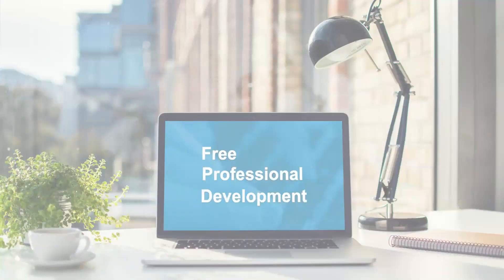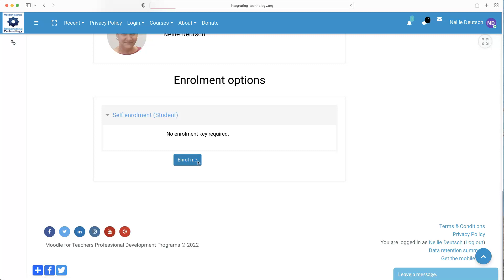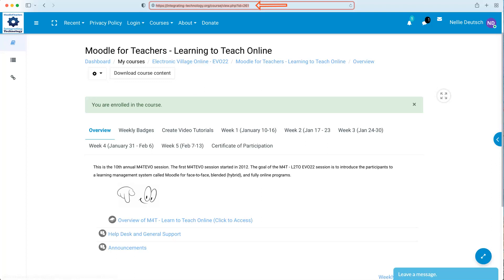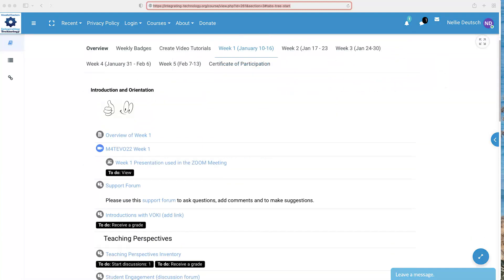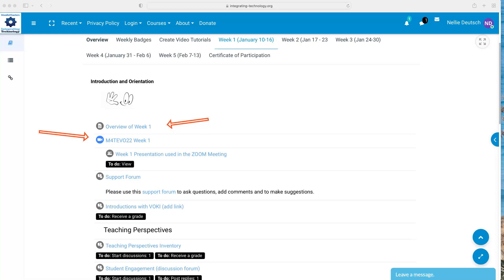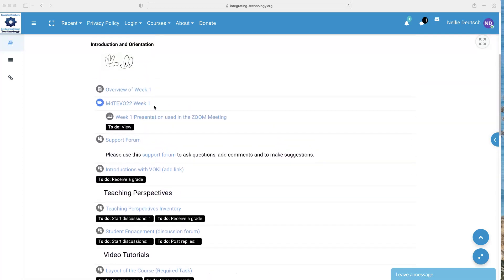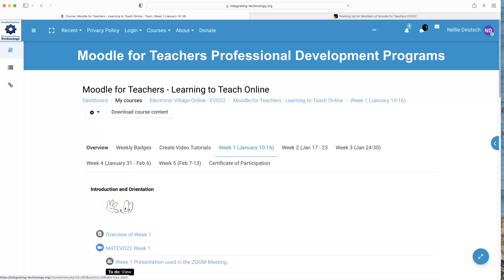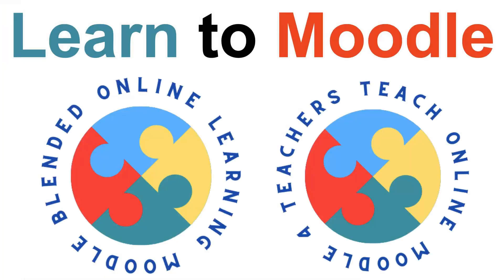How to Teach Online - Moodle for Teachers